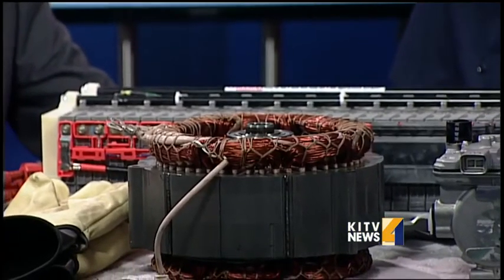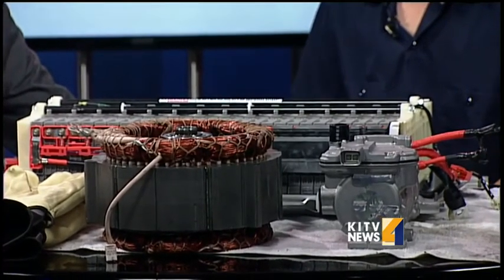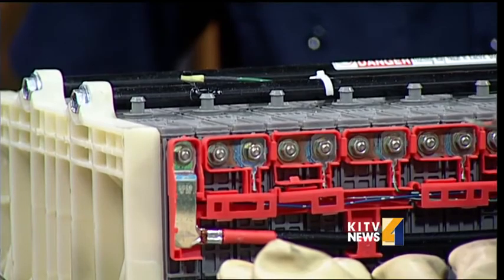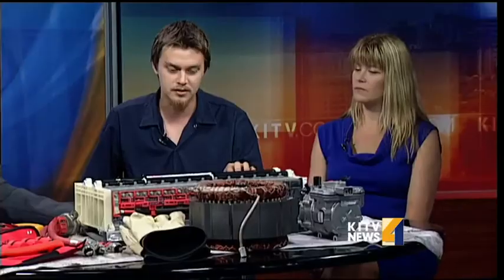HCC offers electric vehicle course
We continue our Back to School College Edition series with a new course Honolulu Community College will be offering on Electric and Hybrid Vehicles. For news you need to know,